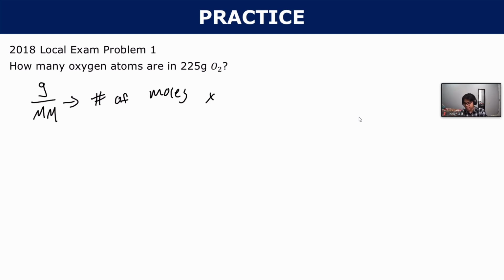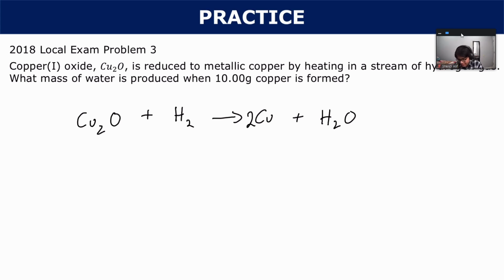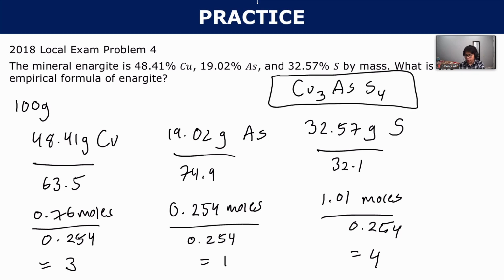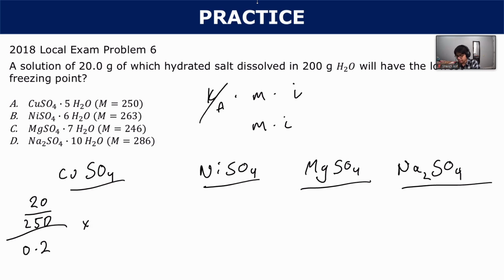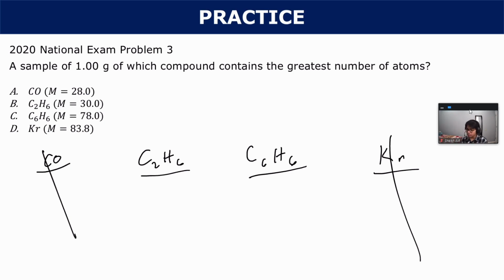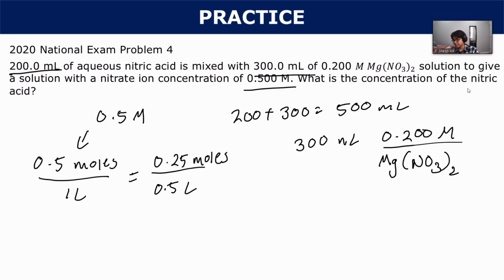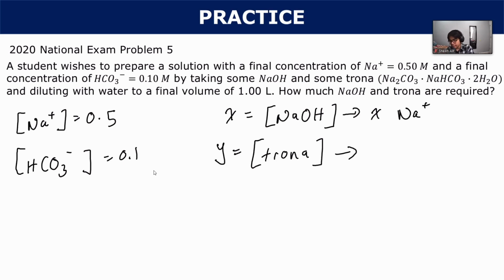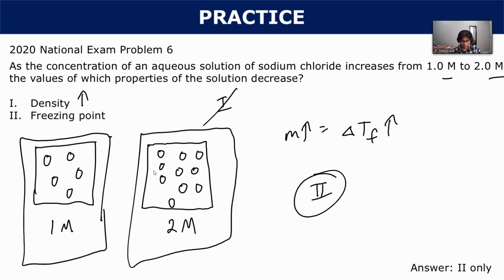Practice - Stoichiometry/Solutions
Questions covered:
2018 USNCO Local #1-6, 2020 USNCO #-6